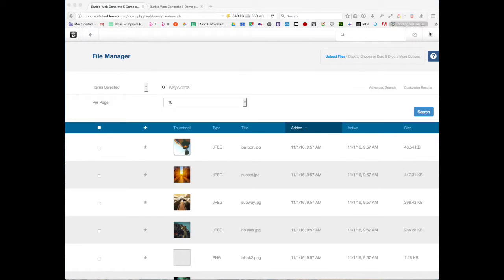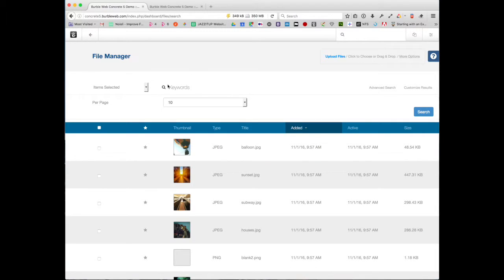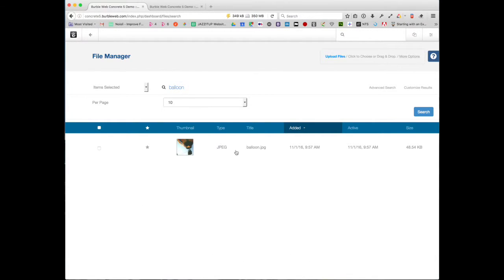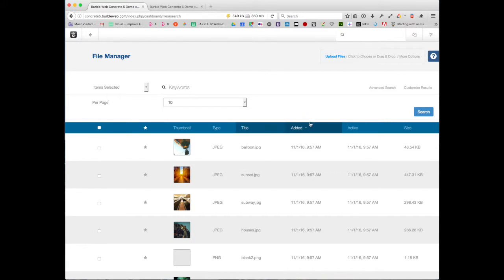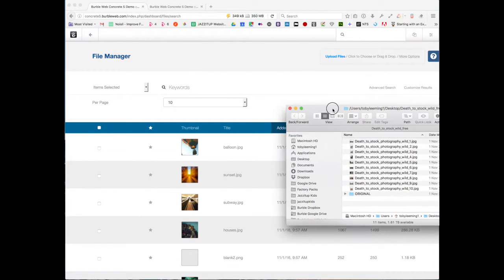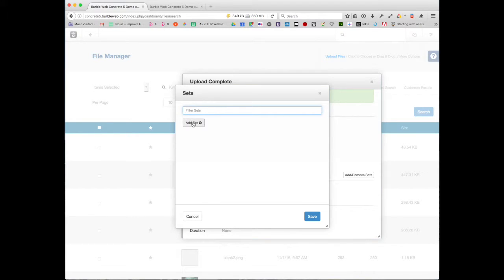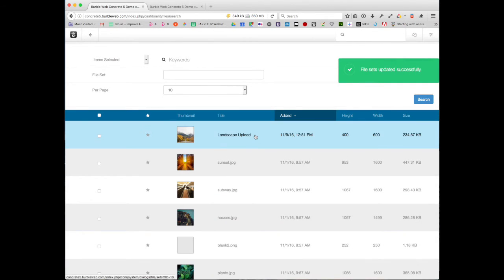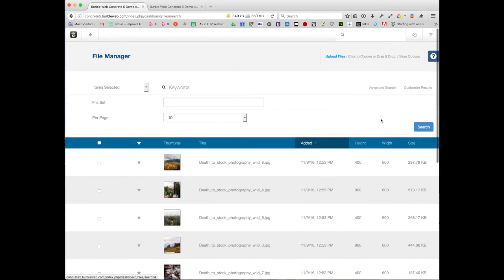3 Concrete 5 7 File Manager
Editing your website with Concrete 5 upload, retitle and arrange files in the File Manager.